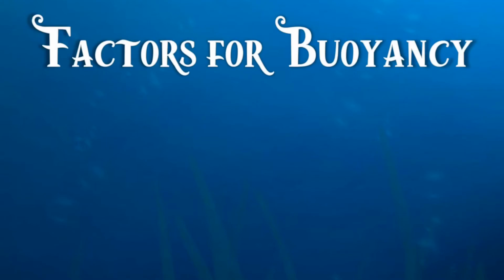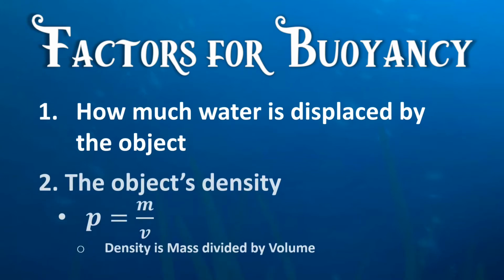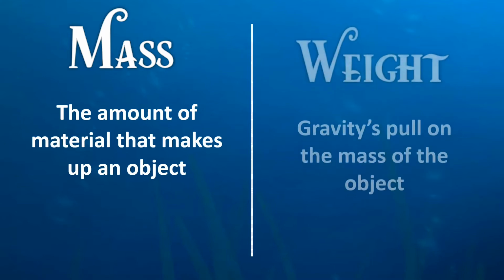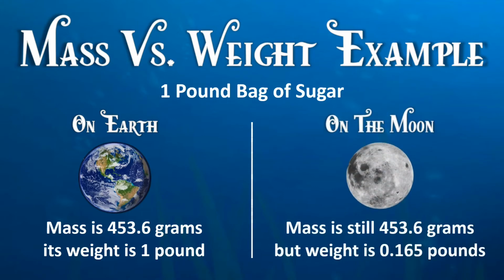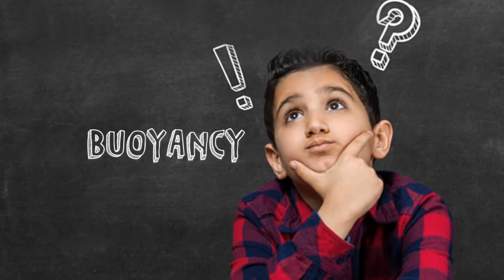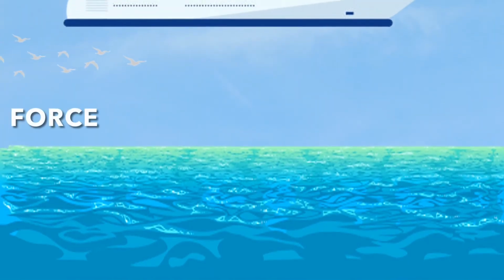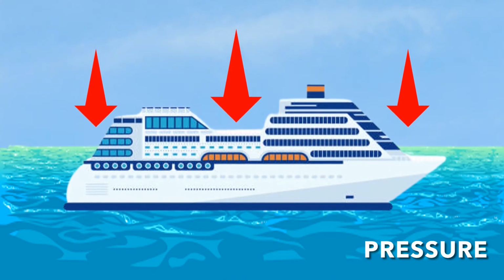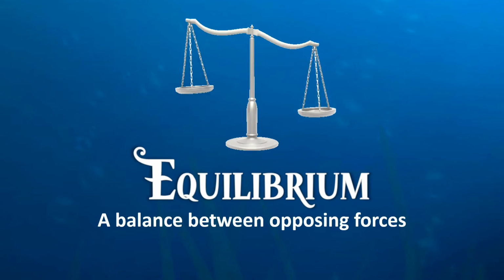Maker STEAM Lab: What is Buoyancy?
Thank you for joining us for our fourth episode of the Maker STEAM Lab, a monthly series that teaches young Makers science through crafts. In this episode we will answer the question, "What is Buoyancy?"

In this episode, we will discuss the Archimedes Principle, the differences between Mass and Weight, what Force and Pressure are and how to build a Cartesian Diver at home. This episode is geared towards 8th Grade NGSS Physical Science.

The Creation Station will also be putting together STEAM craft kits which will include supplies needed to build your Cartesian Diver.

Please call or email the Creation Station to request a FREE Maker STEAM craft kit. There are a limited number of kits available.
(Kits available for pick-up starting 1/6/2021)

Materials needed for project:
(1)  Empty Water Bottle with Cap (included in kit)
(1)  3/8-16 Hex Nut (included in kit)
(1)  Plastic Pipette (included in kit)
Tap Water (Not Included)
Hot Glue (not included, parental supervision needed)
Scissors (not included, parental supervision needed)

Opening credits and skit inspired by "The Little Mermaid" from Walt Disney Pictures.

Credits:
Ariel: Barbara McNeilly (MakerSpace Volunteer)
Ursula/Narrator: Miss Michele (MakerSpace Tech)

Video created and edited on Canva, YouTube Studio, PowerPoint and iMovie